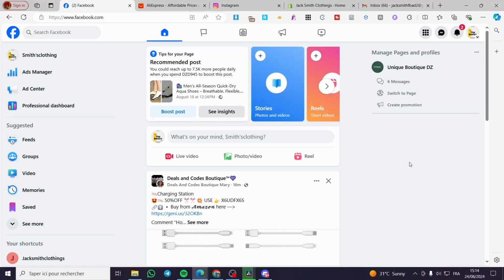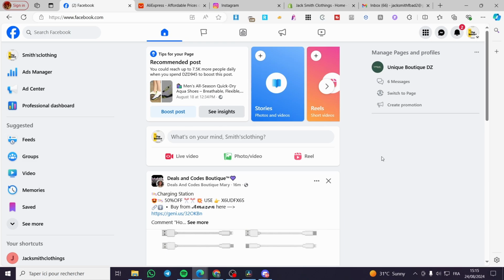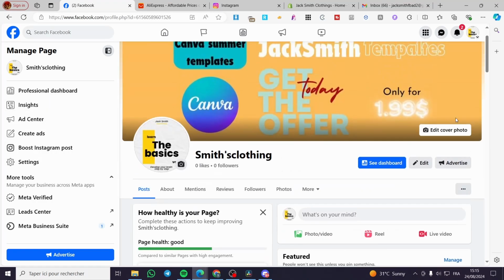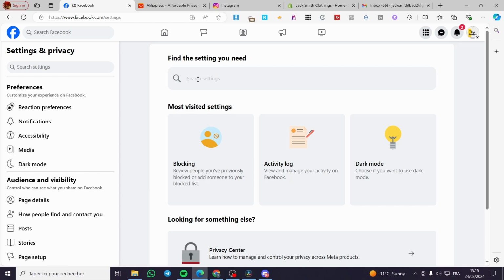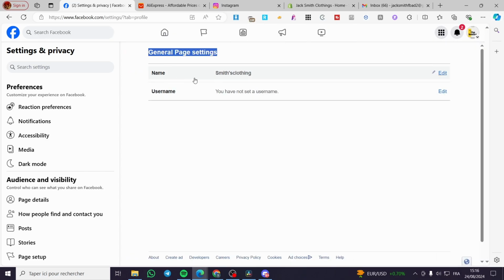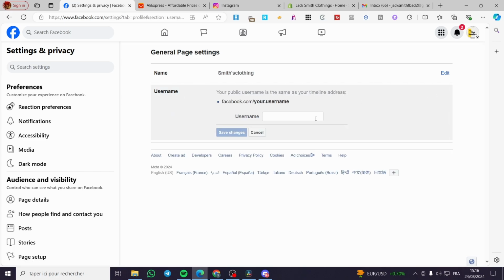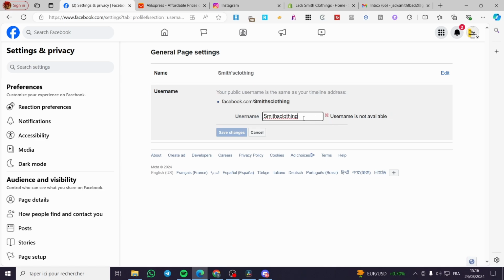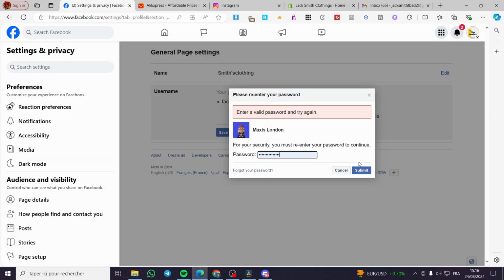How to Change Meta Business Account Name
If you are looking for a video about How to Change Meta Business Account Name, here it is!